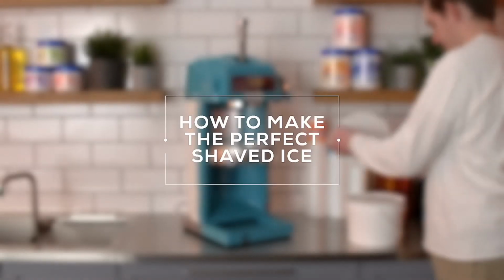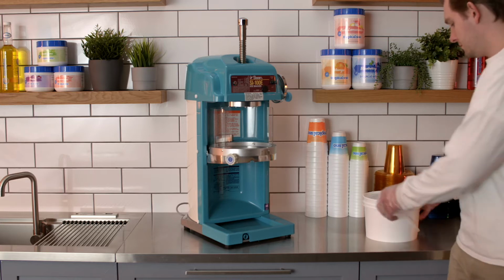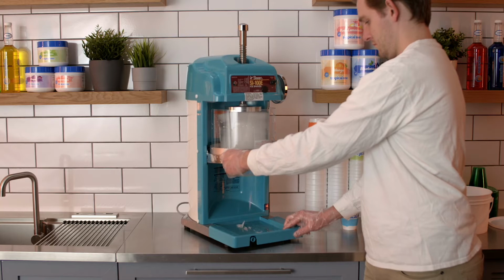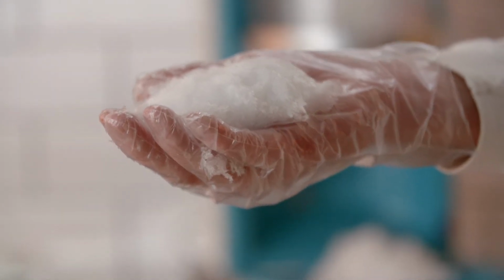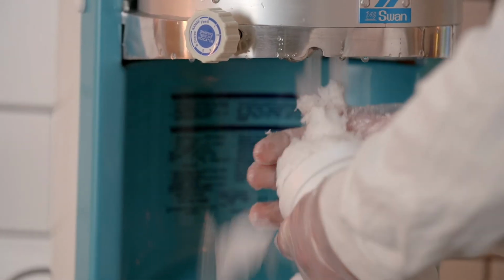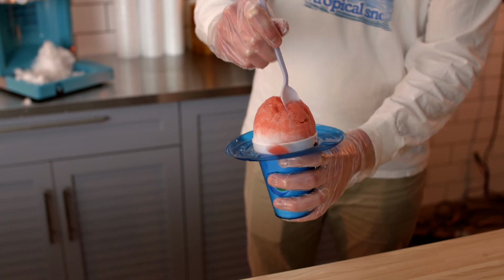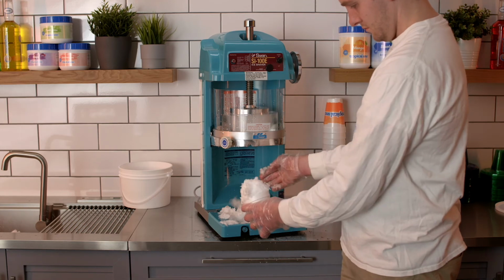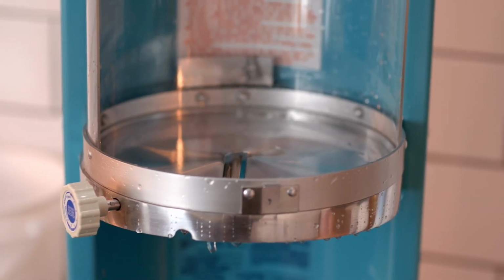How to Make the Perfect Shave Ice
The texture of the snow is one of the main things that makes Tropical Sno the best. It is the defining feature between cheap imitations and authentic shave ice. Soft snow makes a great product that is delightful to eat. This video shares the tips and tricks you need to know to produce the best snow possible.

If you are interested in purchasing a high-quality ice shaver, check out

If you are interested in starting your own shaved ice business, visit our